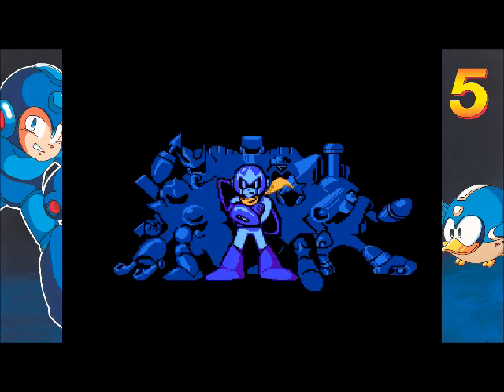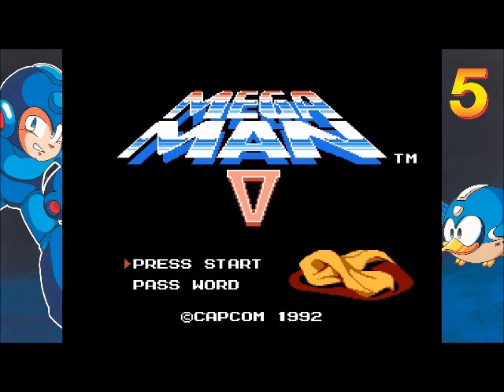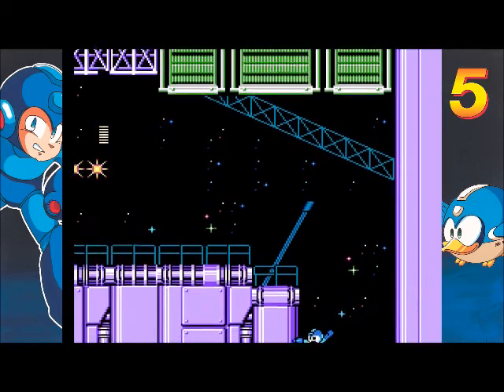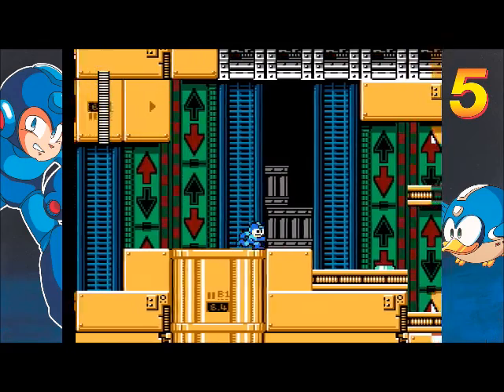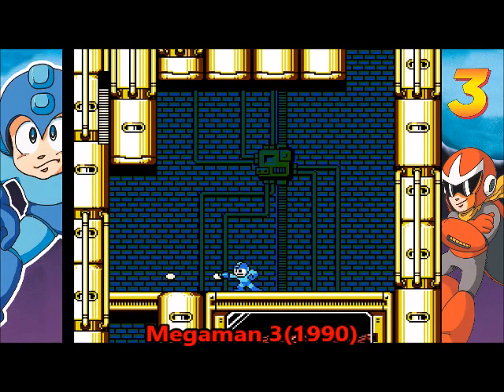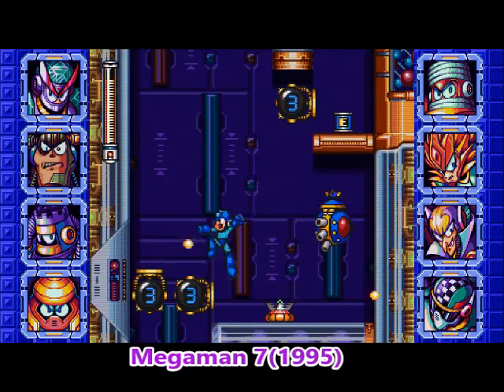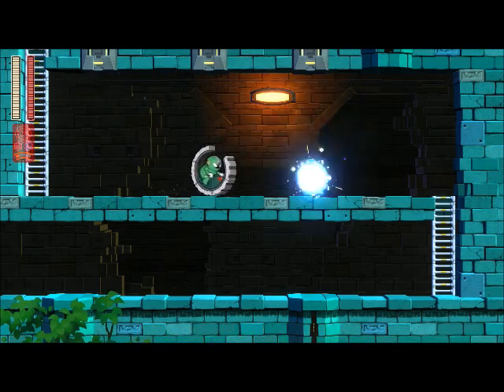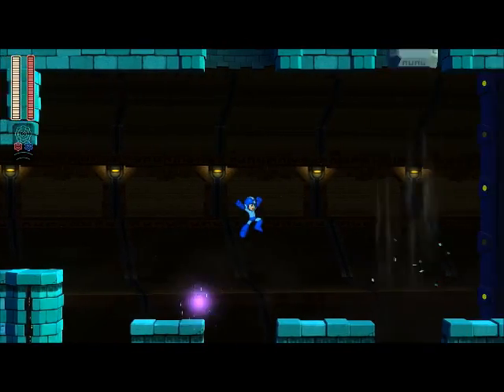The Road To Megaman 11 Part three: Megaman 5 & a Mega Montage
This is it.  My VERY fave Classic Megaman game is covered.  Plus,  a retrospective look at the classic Megaman games too.